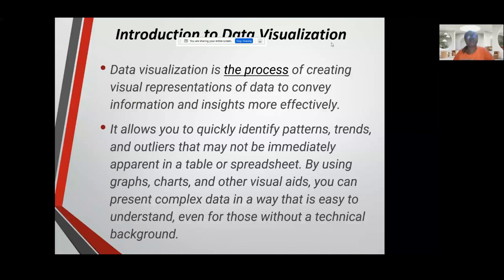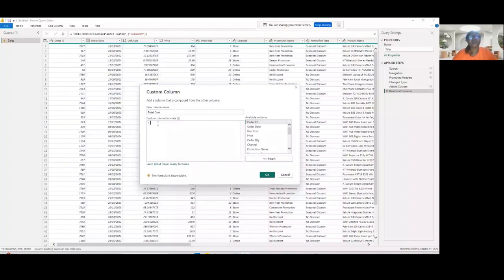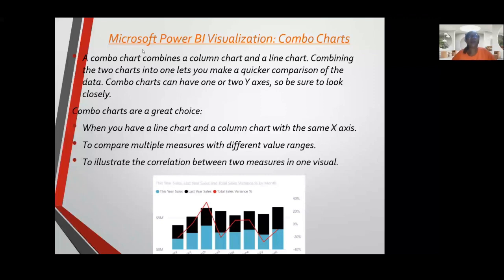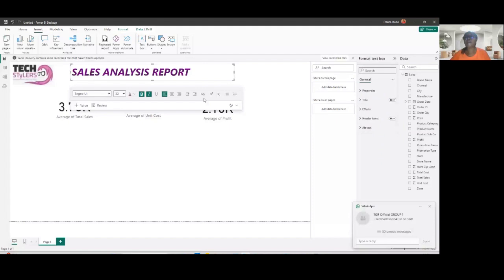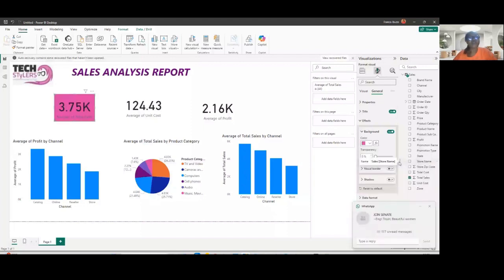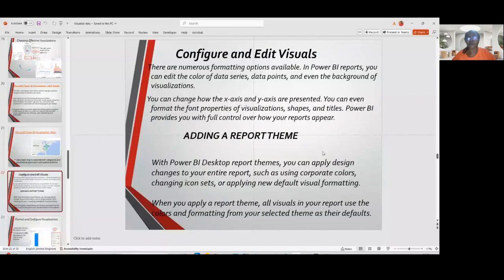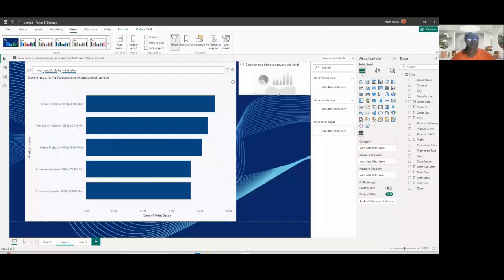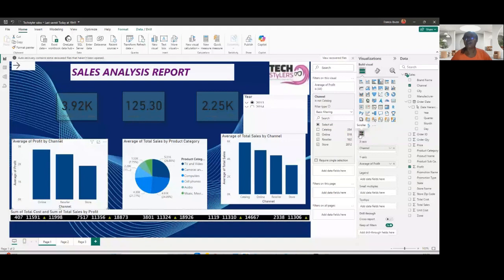Data Analysis with Power BI Class 3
Data Visualization  Techniques with @FrancaIbuzo